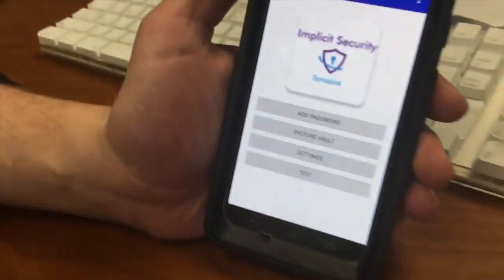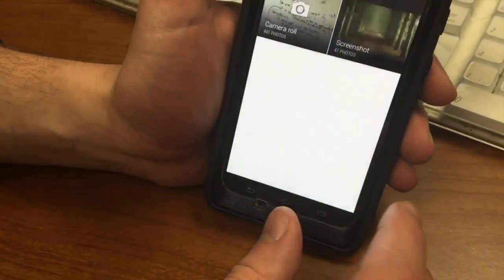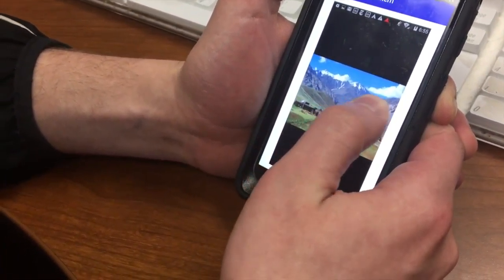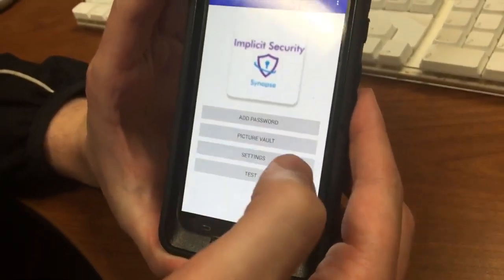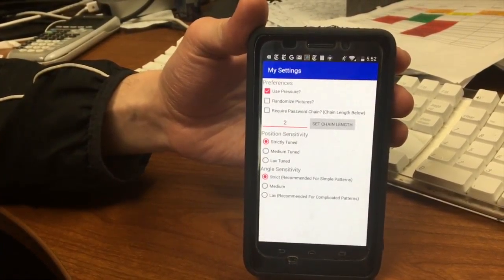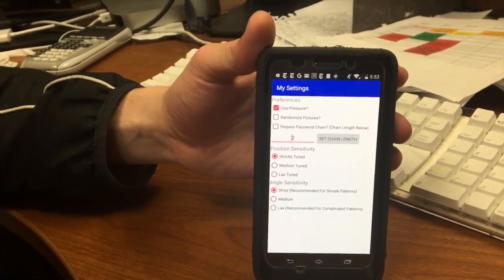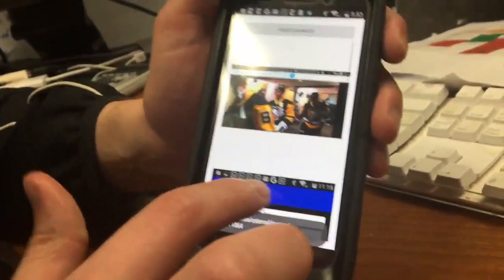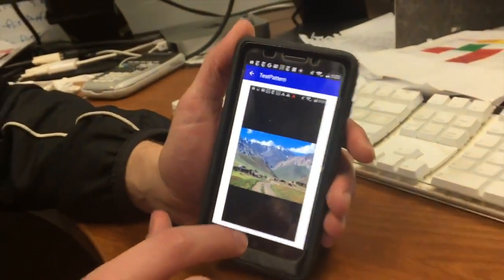Implicit Security Demo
Alternative Gesture-Based Lock Screen.
Passwords based on finger size, pressure, and velocity.
Group: Synapse